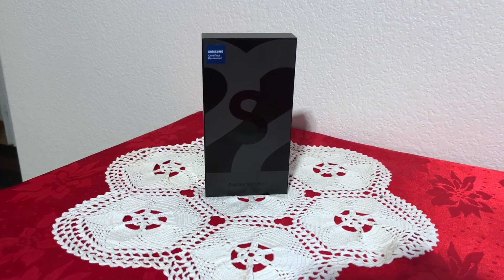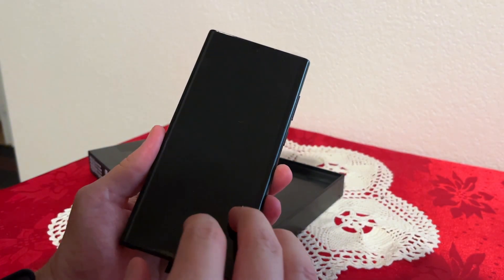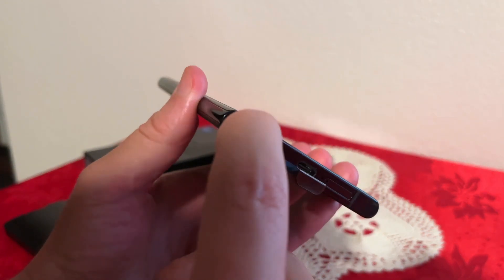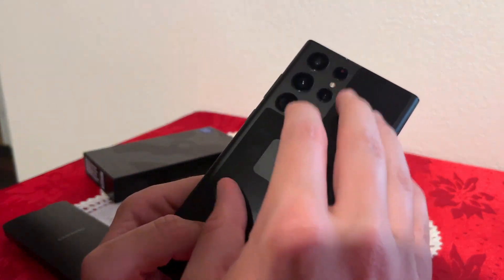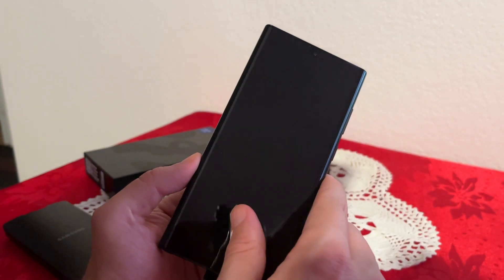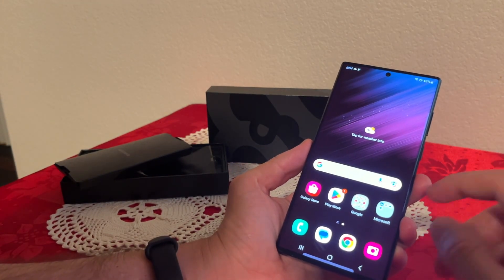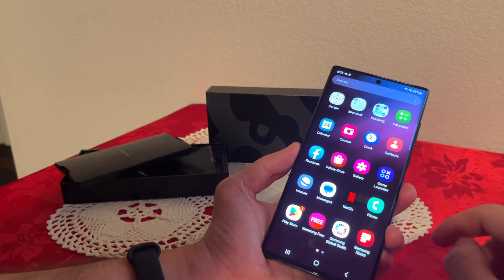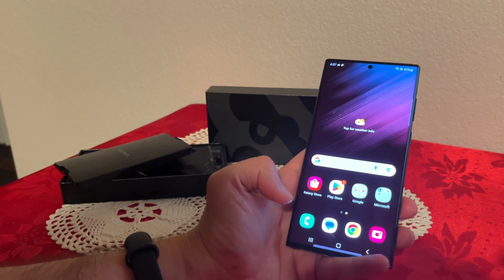Samsung Galaxy S22 Ultra Unboxing and First Impression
Unlocked S22 Ultra On Amazon